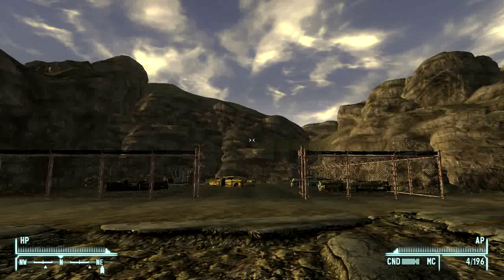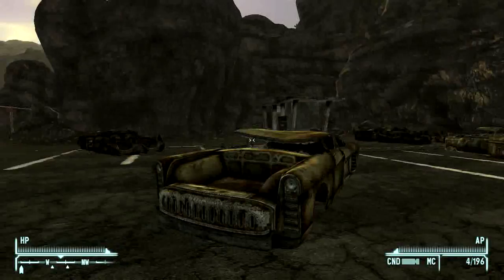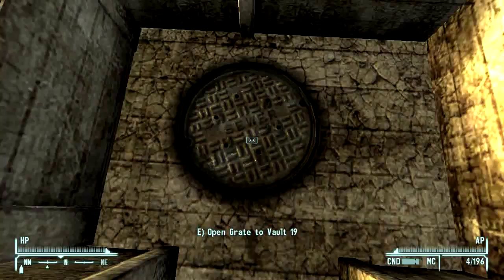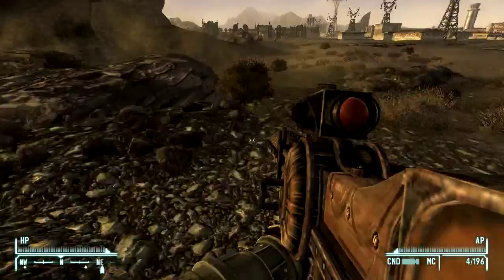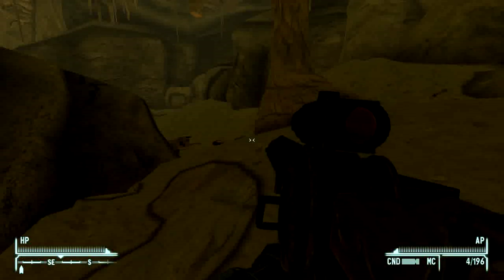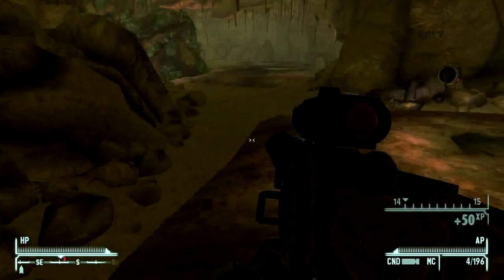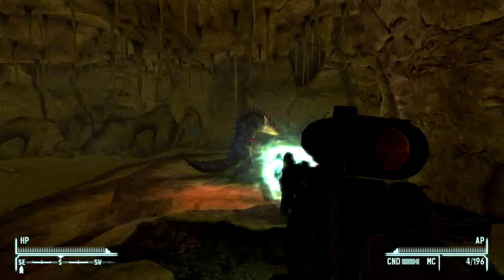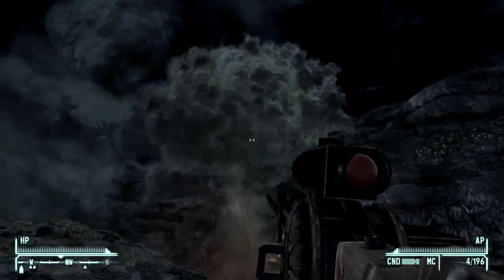FalloutNV SIXTH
All the explosive cars, trucks and even vaults in Fallout New Vegas. Enjoy!